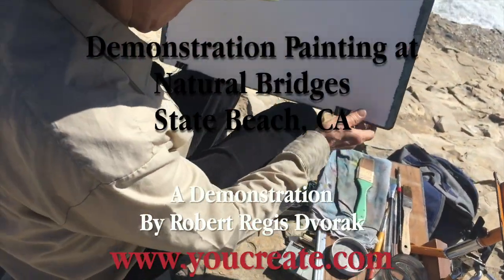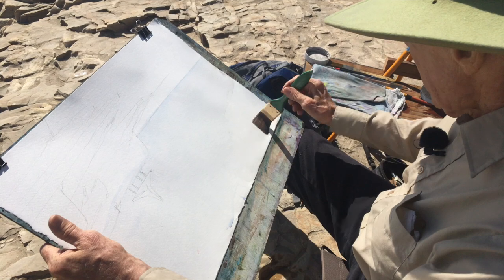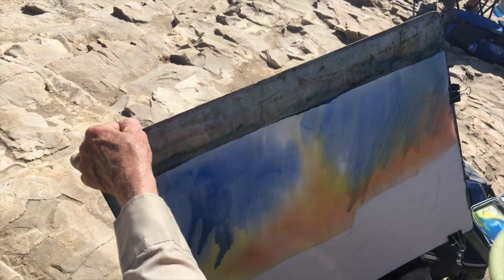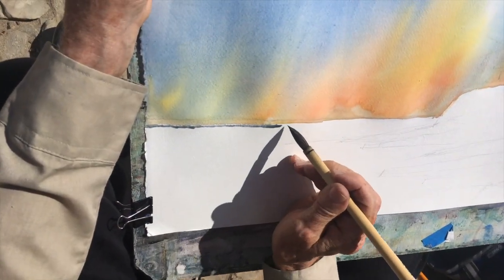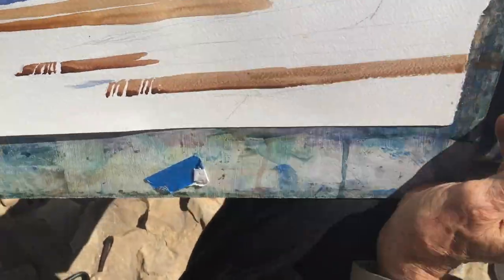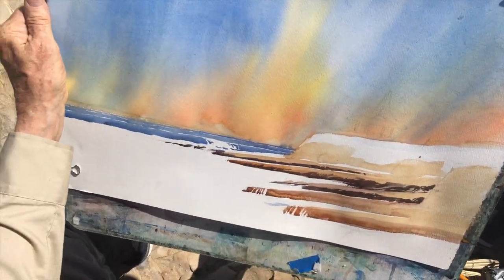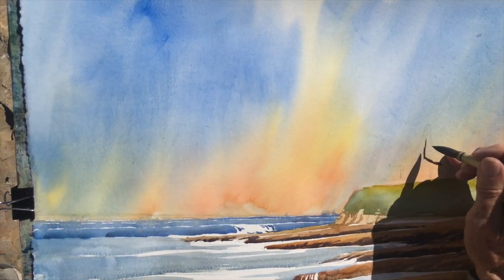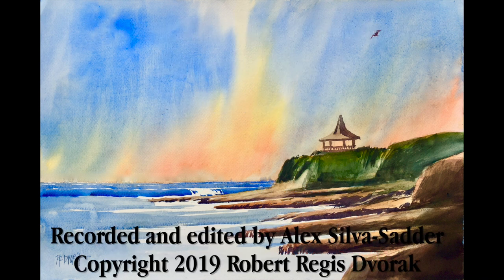California Coast Watercolor Workshop Natural Bridges State Beach 09 15 19 Gazebo Demo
This is a plein air watercolor demonstration painting made Natural Bridges State Beach in Santa Cruz, CA looking north toward the cliff with a Gazebo.  Before Robert did this painting, he did a small field study The Pocket Drawing Pad 4 x 5, which you can also see on youtube.   Portions of this demonstration have been speeded up.    You can see more of Robert Dvorak's demonstrations on YouTube.    Examples of his paintings and notices of future watercolor workshops are on his web for more information..